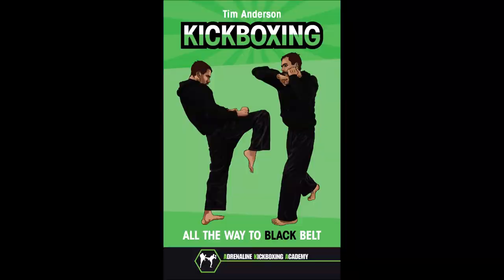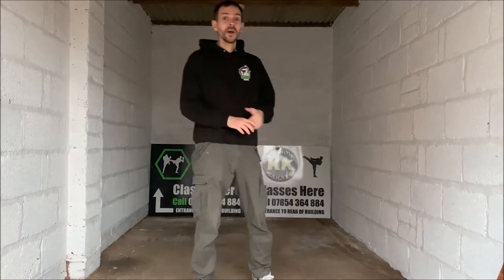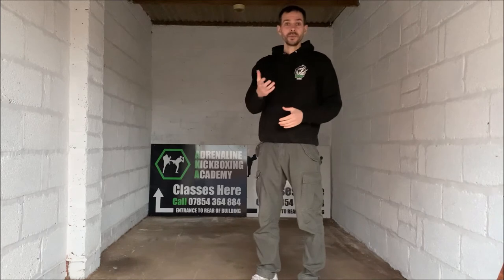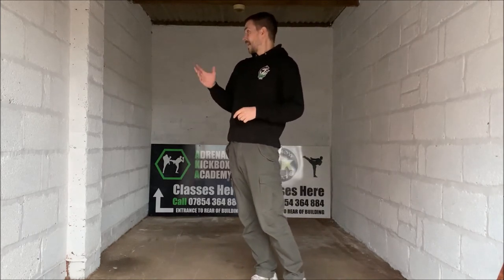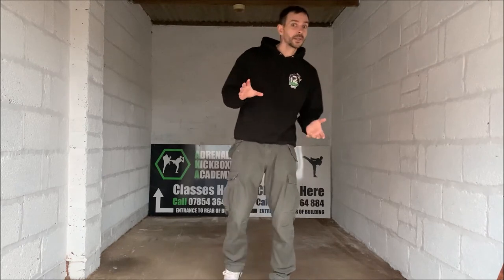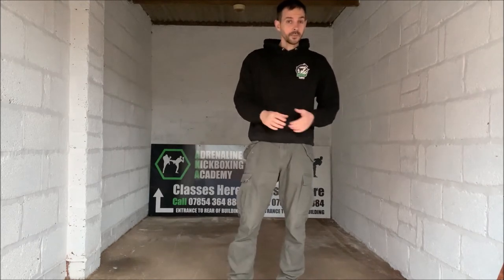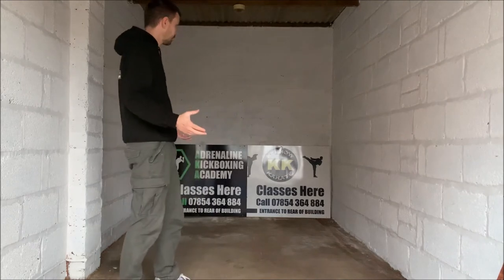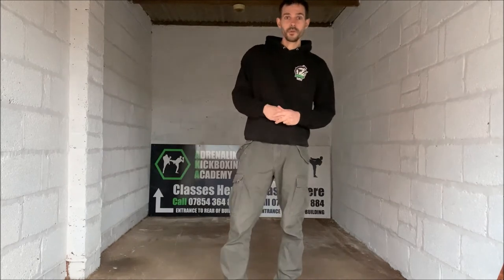Kickboxing Lessons At Home - Martial Arts Classes Online Study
In this video, Kickboxing Lessons At Home - Martial Arts Classes Online Study, Tim Anderson is making space to start his Covid safe training at home in the garage. Perfect for beginners looking to learn martial arts at home. lots of Kickboxing lessons to follow along with at home. All you will need to start is some space, a garage or spare room, Tim Anderson's kickboxing book 'Kickboxing All the Way To Black Belt' and a punch bag! Oh, some gloves might also come in handy!

Want to learn Kickboxing? Short on time? Struggle to make it to regular classes?